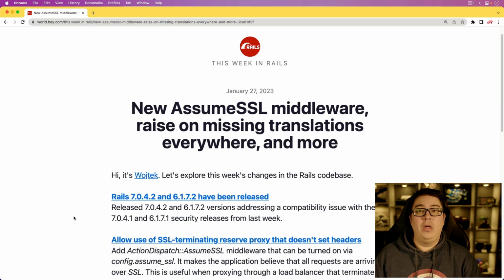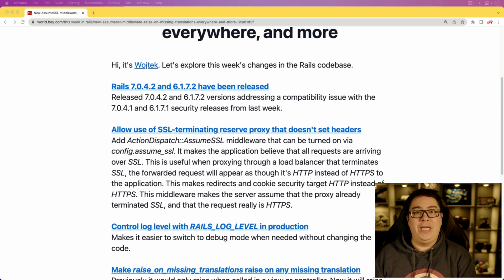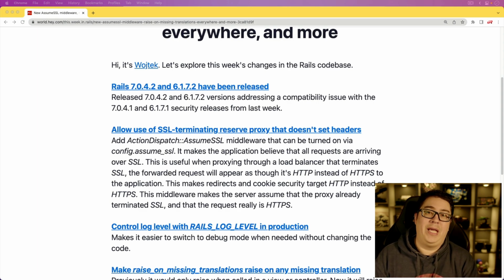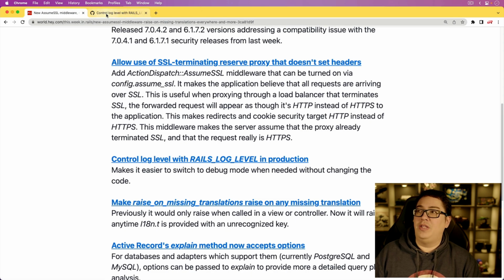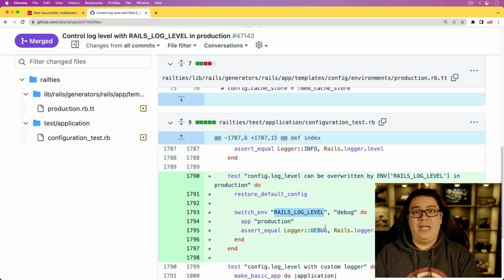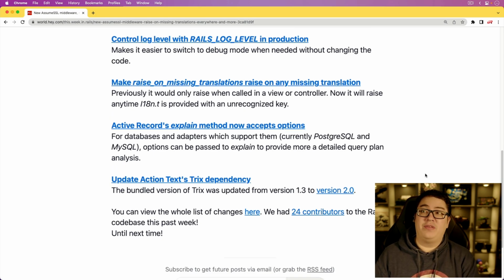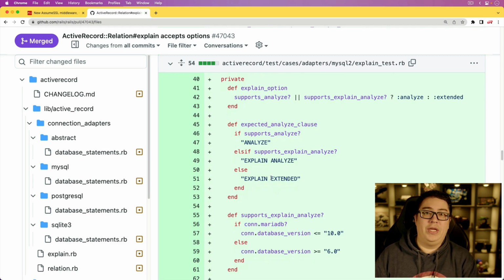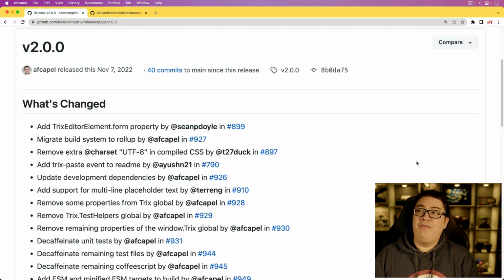This Week in Rails - Jan 27th, 2023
New AssumeSSL middleware, raise on missing translations everywhere, and more